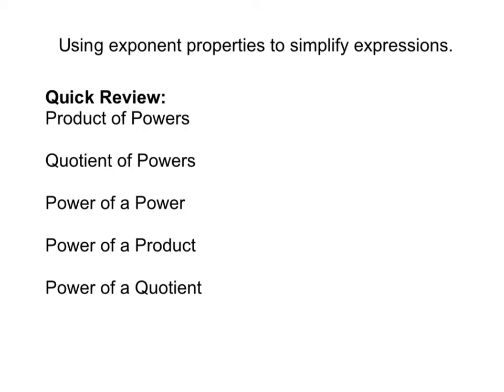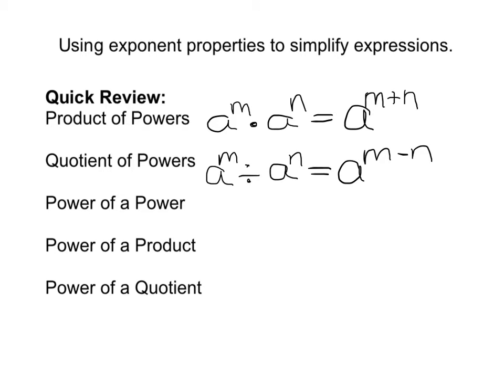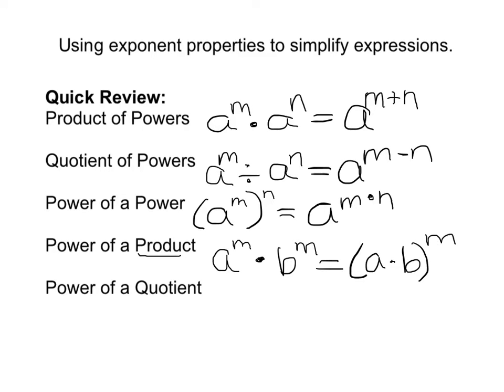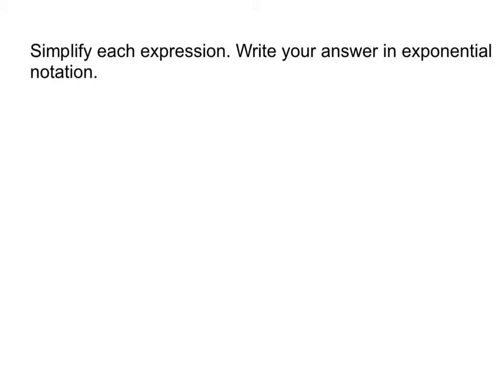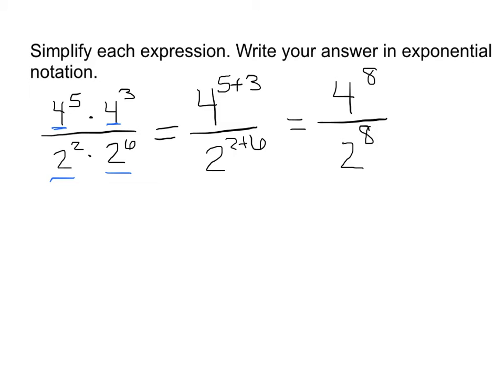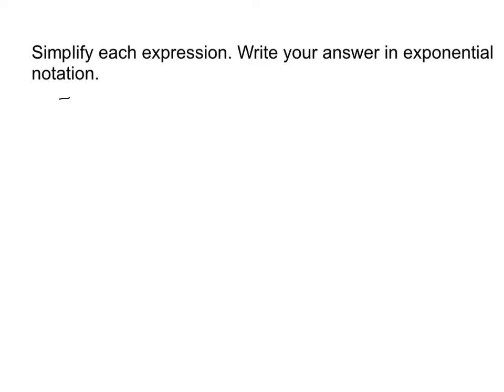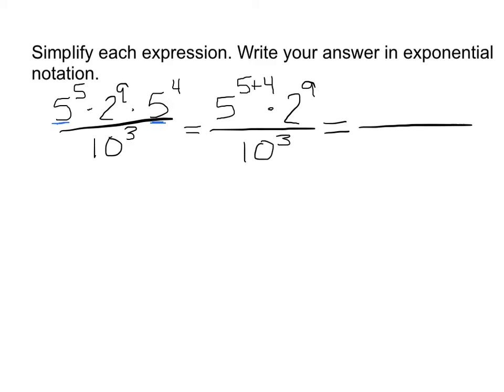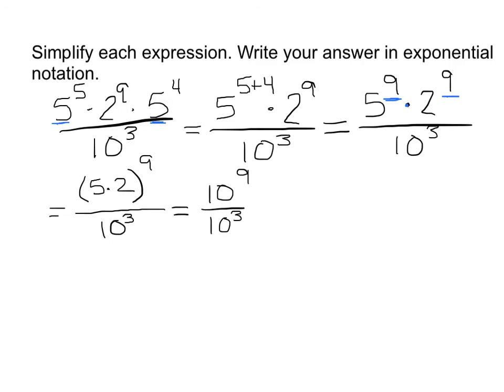Use exponent properties to simplify expressions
Course 3 1.4: The Power of a Product and the Power of a Quotient.